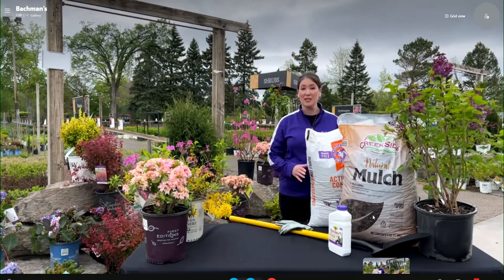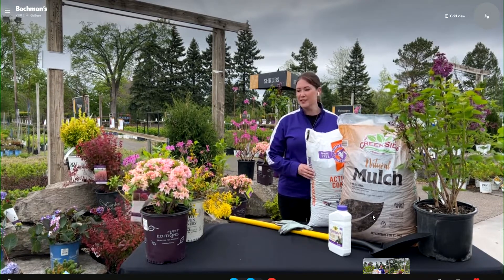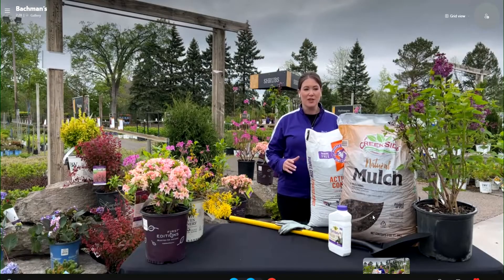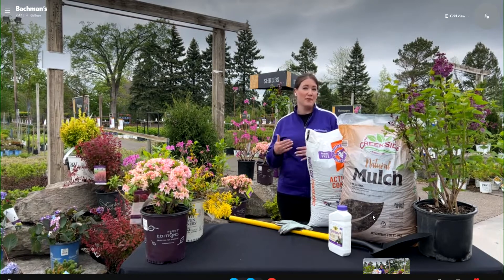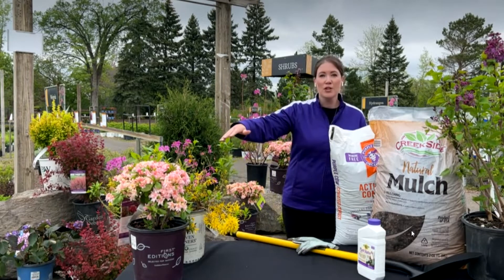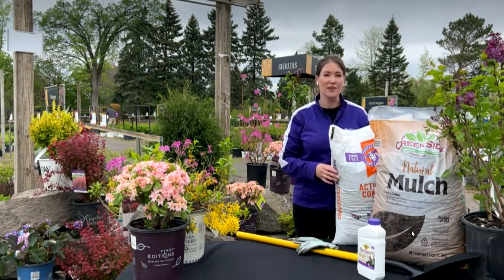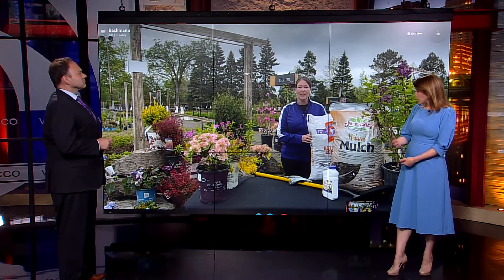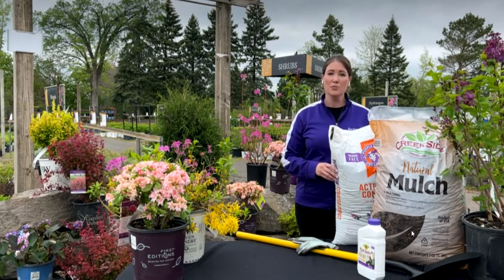Tips For Colorful Shrubs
Now is a great time to plant shrubs in your landscape. AnnaMarie from Bachman’s Nursery joined us Thursday morning.